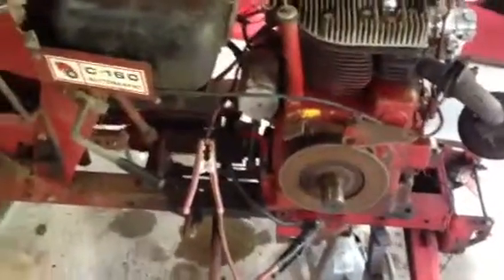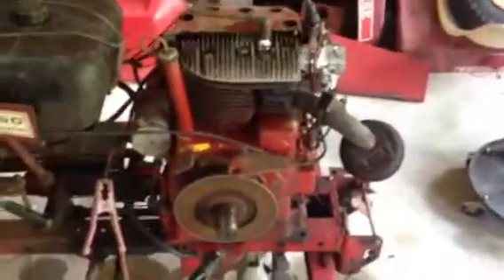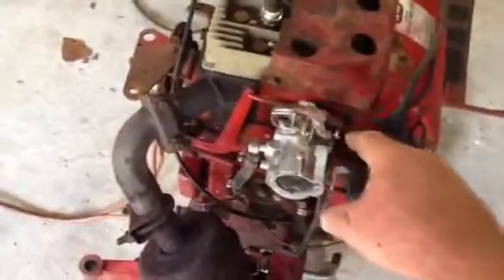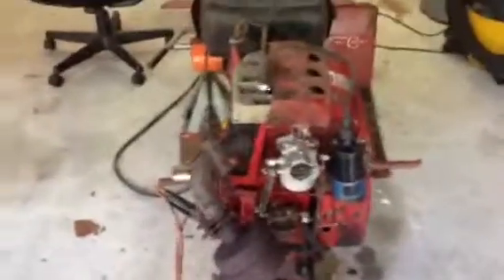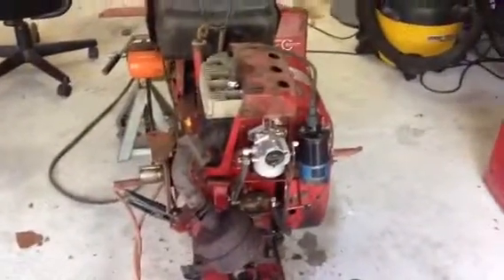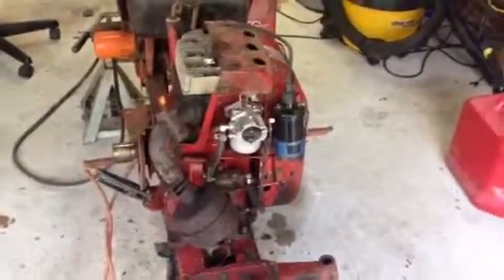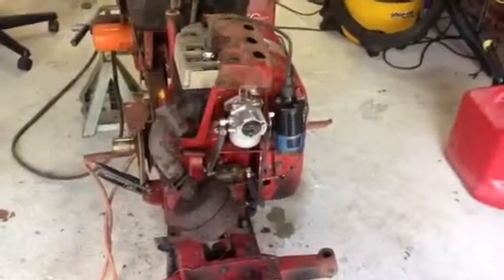$50 Wheel Horse C-160 fire up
First starting in years for this Kohler K341.